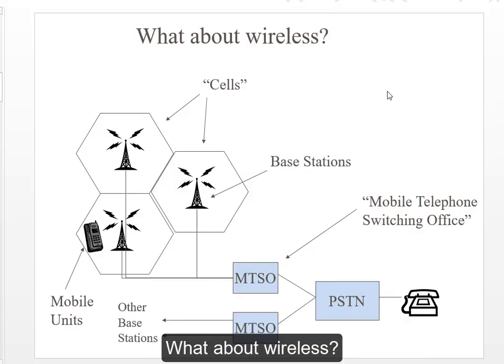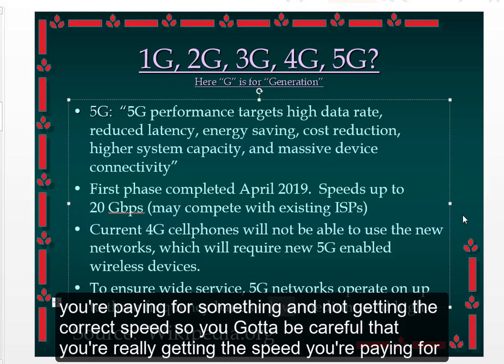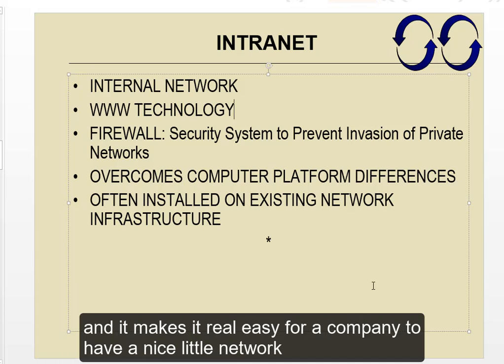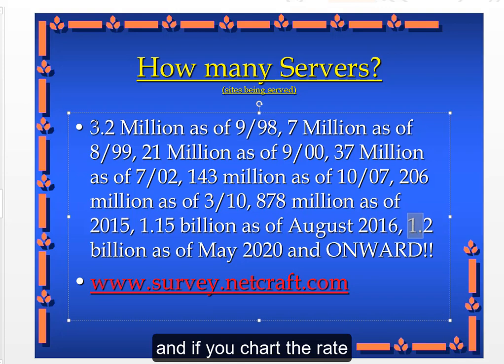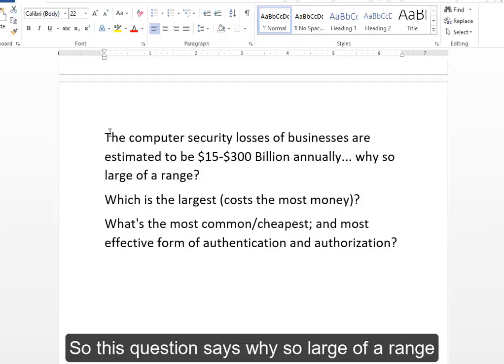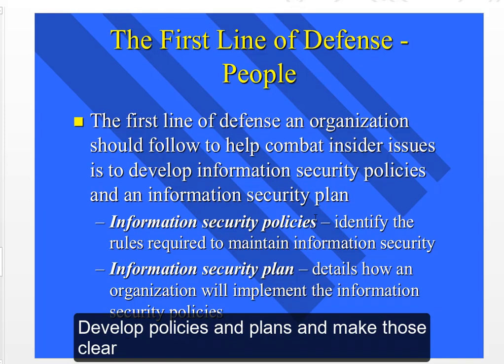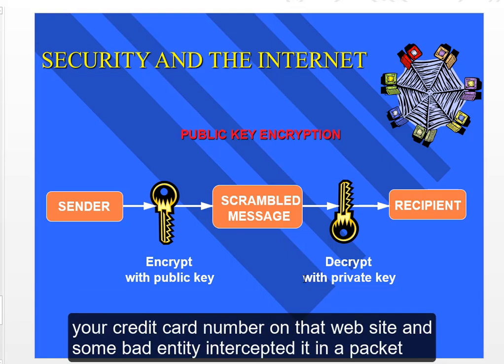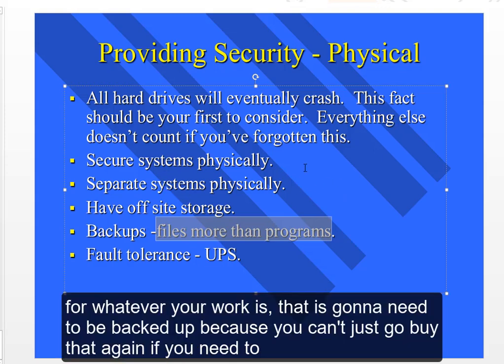OMIS 351 Unit 4 Part 2